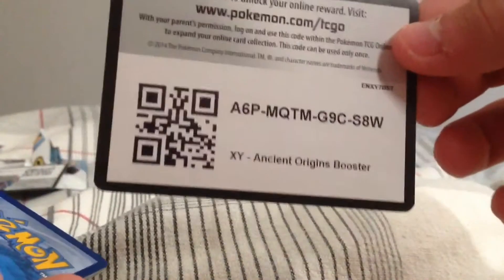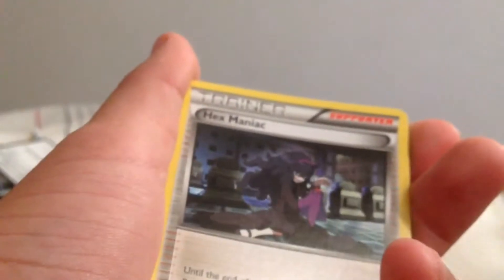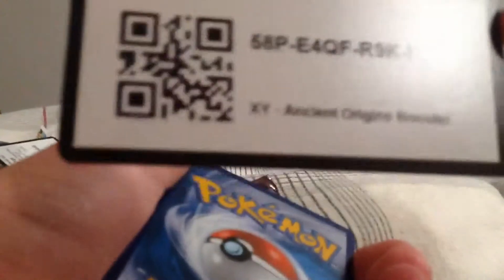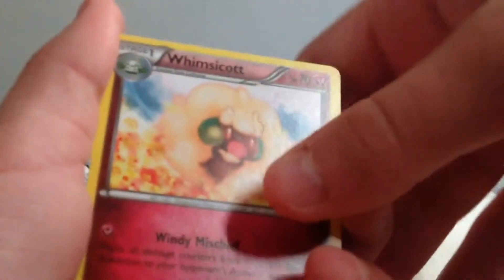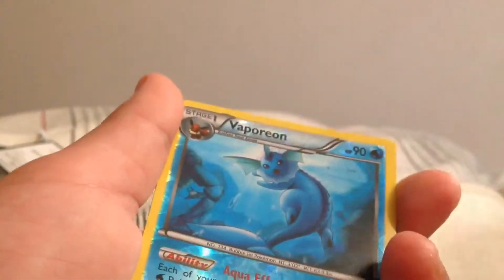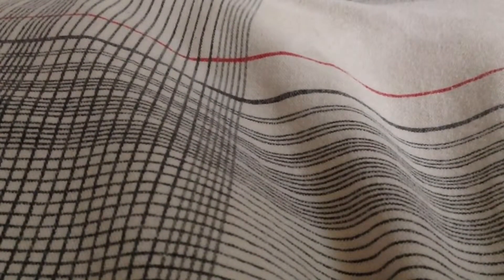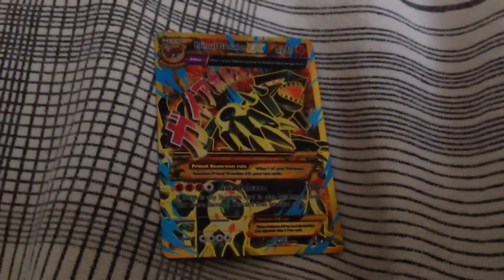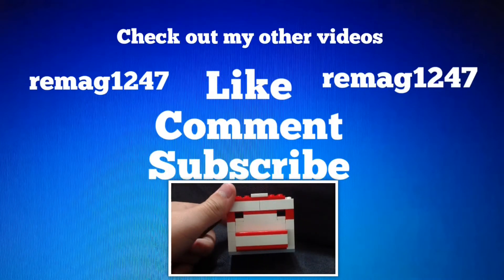Opening 10 Pokemon Booster packs an EX and MEGA (Ancient Origins) PART 2